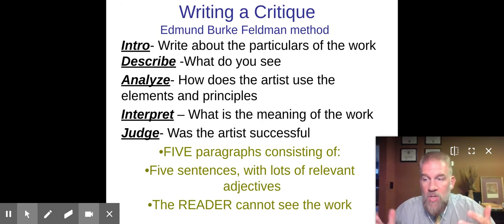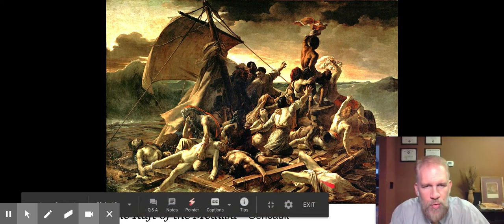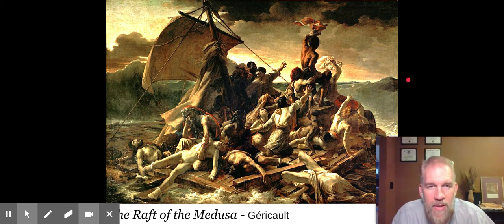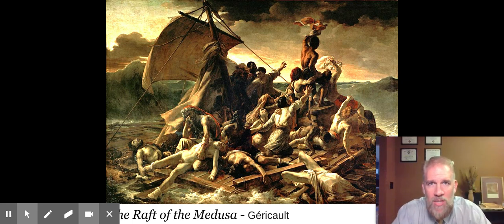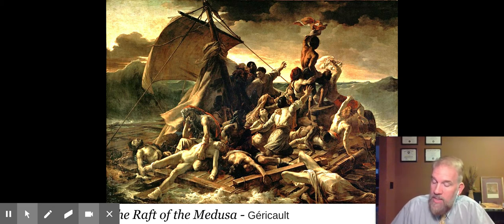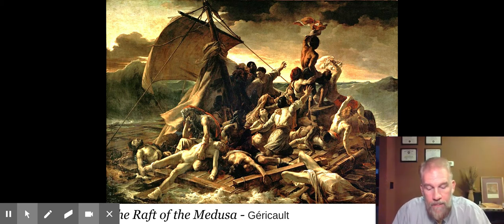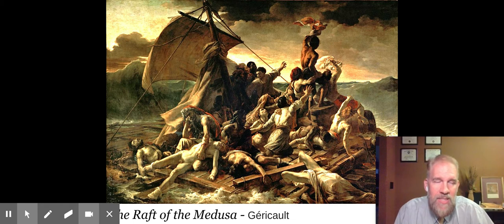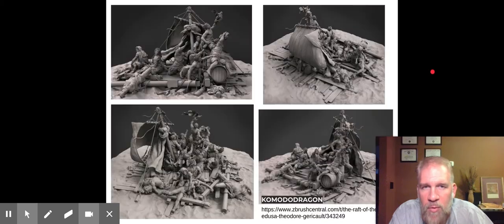HAVPA #10 The Raft of The Medusa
Here’s the dude that made the ZBrush renders. Check him out